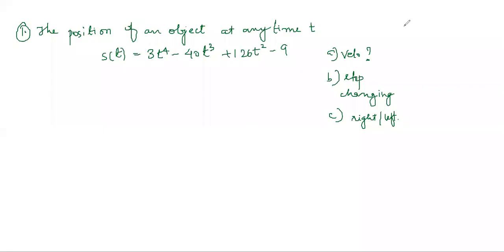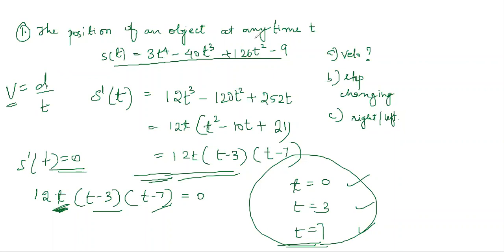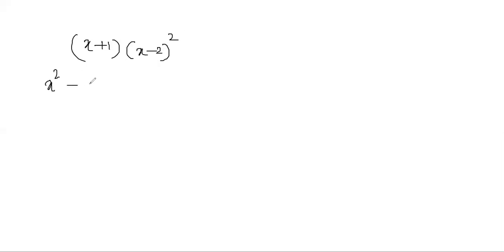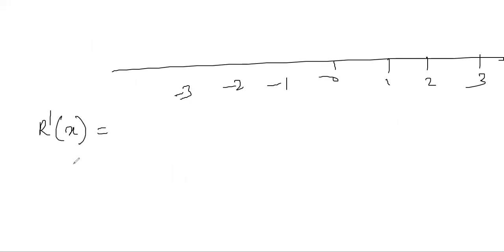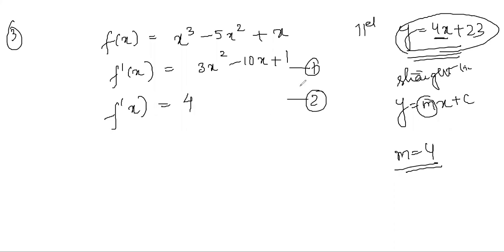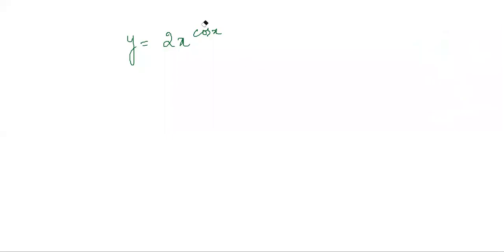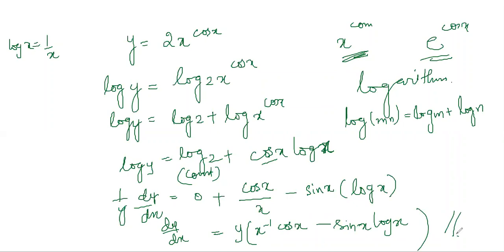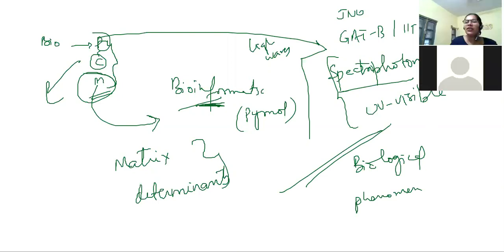IIT JAM(BT/BL)/GAT-B: Differentiation # lecture 4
In this session, we have have discussed few differentiation related problems for IIT JAM preparation.

Good luck

Excelsureacademy